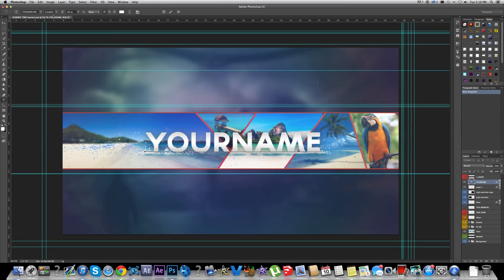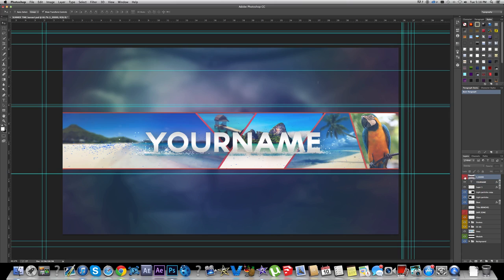High Wilms: How to Edit ANY of my PSD's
-Like this video?! Promote it with TWO clicks!

Hey guys! I hope this tutorial was useful and that you guys will use these tricks later on! Leave a like n comment if you enjoyed the video!